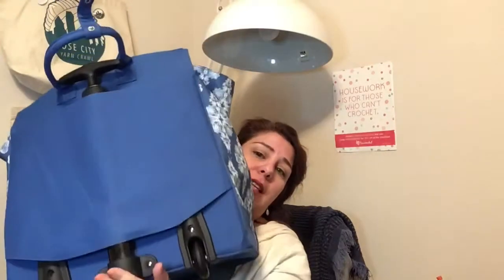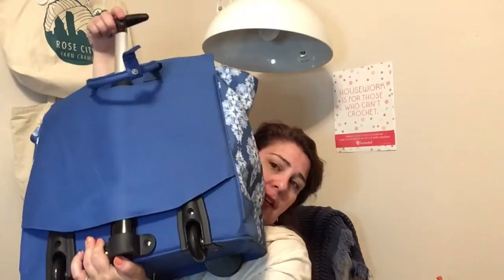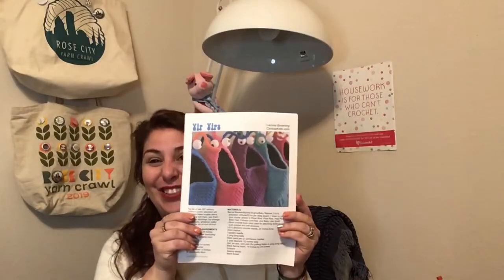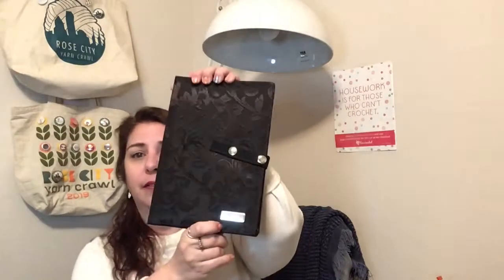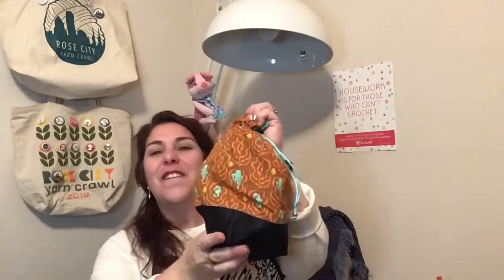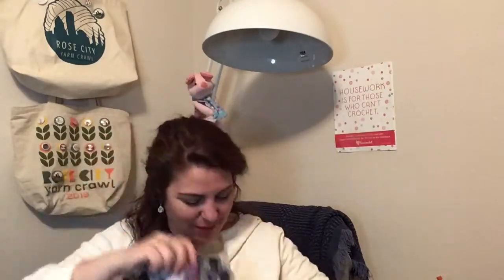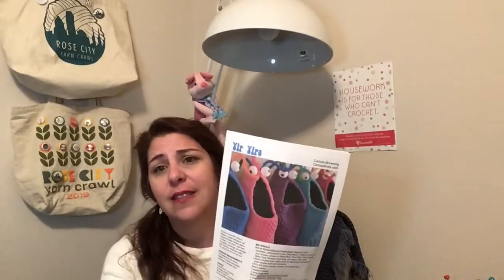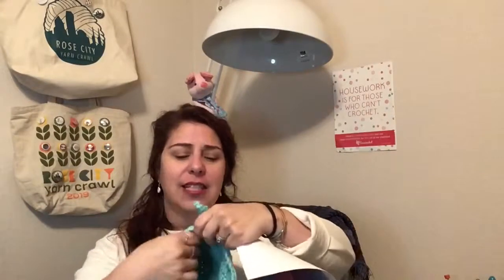Fab Food, Traveling & Yarn!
Tips and suggestions on traveling with your crochet project. Be it the yarn, the bag or the pattern. I have tips and tricks for you.

Victoria Magazine: .victoriamag.com